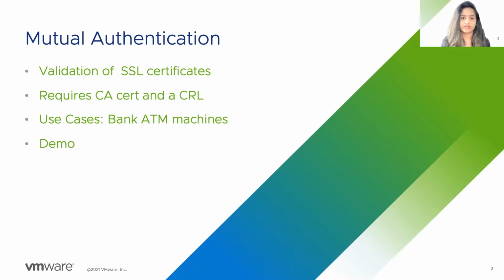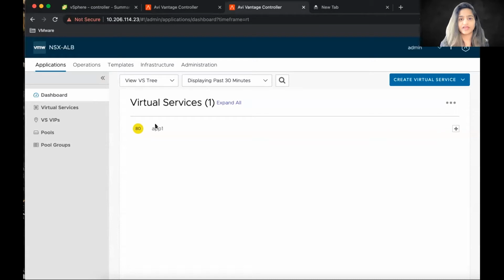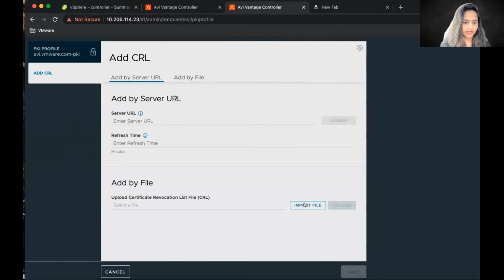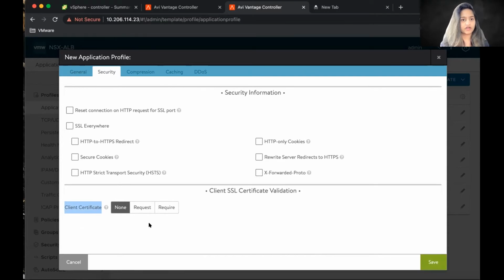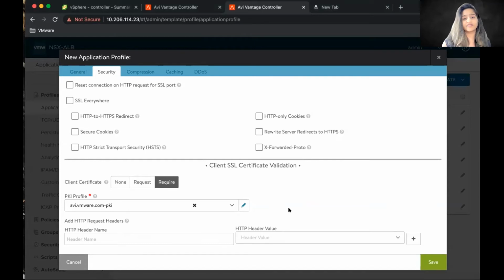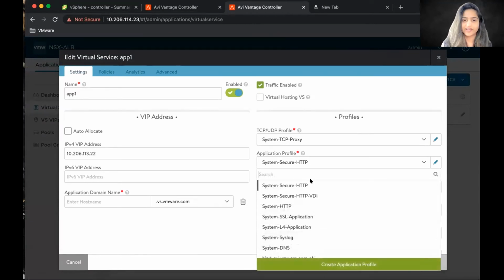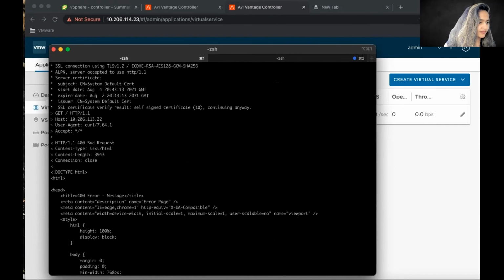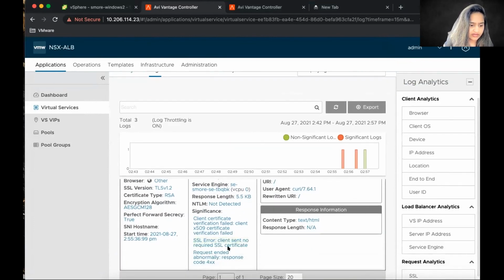How to Configure Client Certificate Mutual Authentication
Description: Are you looking to set up mutual authentication on your load balancer to validate SSL certificates presented by your client against a trusted Certificate Authority (CA) and a Client Revocation List (CRL)? Explore to leverage an advanced load balancing functionality to configure client certificate mutual authentication. VMware NSX advanced load balancer enables you to automate the process of mutual authentication setup to allow your client access to secure virtual service such as HTTPS.